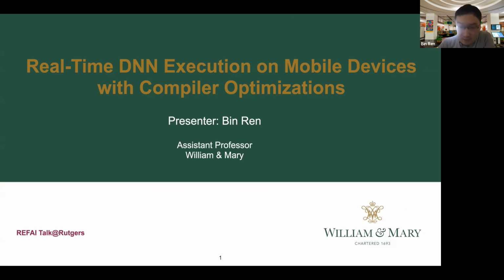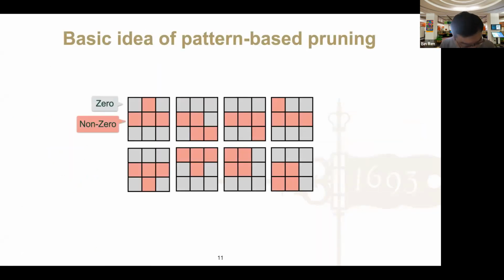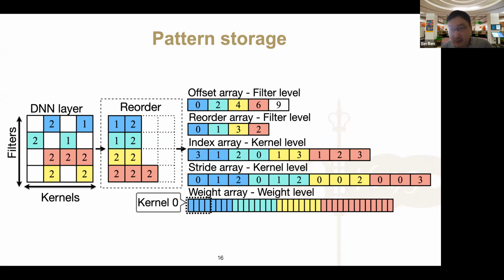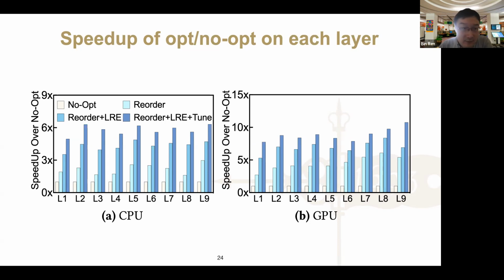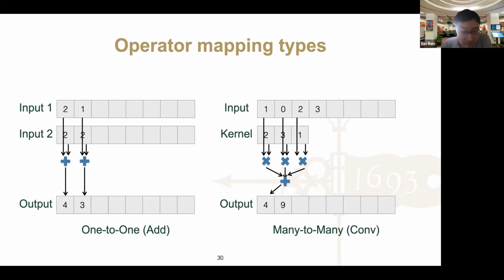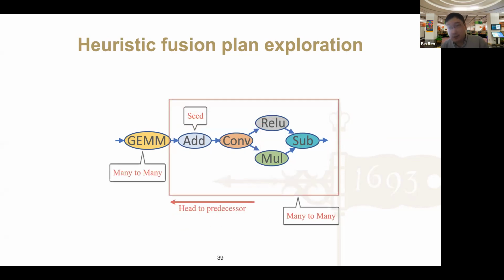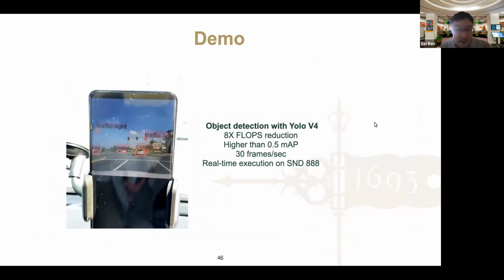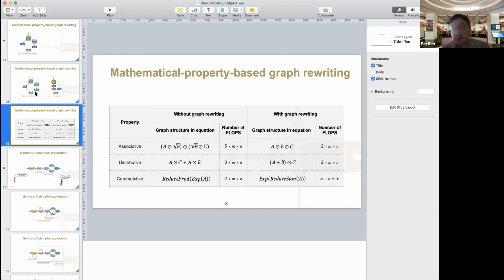[REFAI Seminar 02/23/22] Real-Time DNN Execution on Mobile Devices with Compiler Optimizations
02/23/22  Prof. Bin Ren,  The College of William & Mary
"Real-Time DNN Execution on Mobile Devices with Compiler Optimizations"